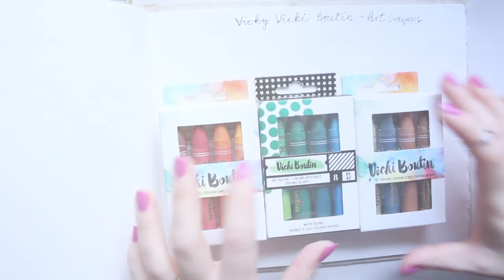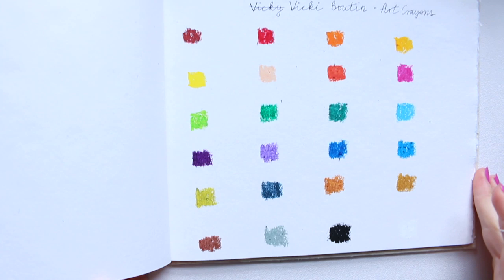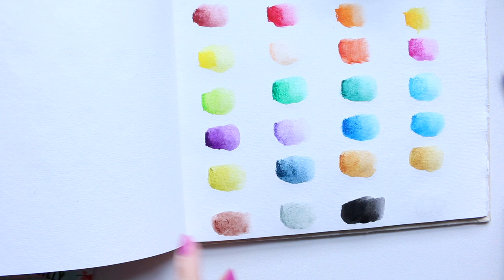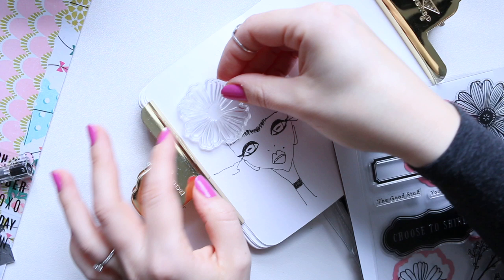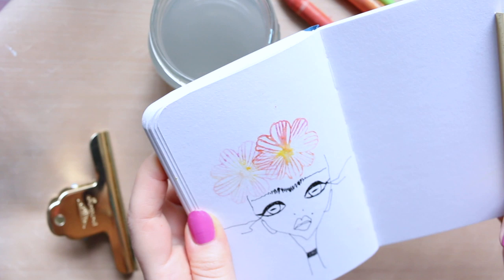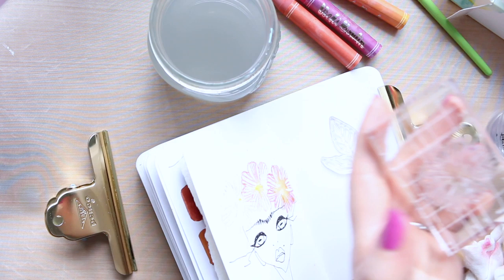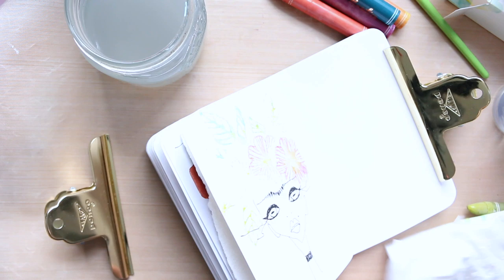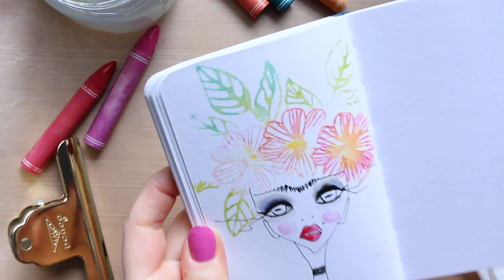Vicki Boutin Art Crayons ALL THREE SETS! | Swatches and Demo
Hi Everyone, I have finally sat down to do the swatches for all three of the Art Crayon sets by Vicki Boutin. At the end of the video, there also will be a demo with Vicki's Shine Stamp & Die set and the Art Crayons. Time for cup of tea!

Alyona x

*** NAILS: ***

• BARRYM GELLY in Sugar Plum:
AMAZON UK

• PhotoSEL Tabletop Studio Lighting Kit 1 x 55W 3000lm 5500K 90+ CRI:
AMAZON UK

• Vicki Boutin Art Crayons [water soluble] Set 1 Warm:
AMAZON UK
AMAZON US

• Vicki Boutin Art Crayons [water soluble] Set 2 Cool:
AMAZON UK
AMAZON US

• Vicki Boutin Art Crayons [water soluble] Set 3 Neutrals:
AMAZON UK
AMAZON US

• Vicki Boutin Mixed Media Brush Set:
AMAZON UK: not available :(
AMAZON US

• Vicki Boutin Shine Stamp and Die Set:
AMAZON UK
AMAZON US

• Tim Holtz Distress Sprayer:
AMAZON UK
AMAZON US

• Ranger Non Stick Craft Sheet:
AMAZON UK
AMAZON US